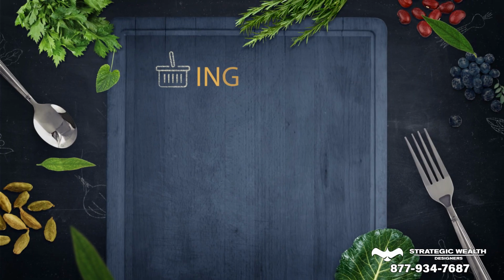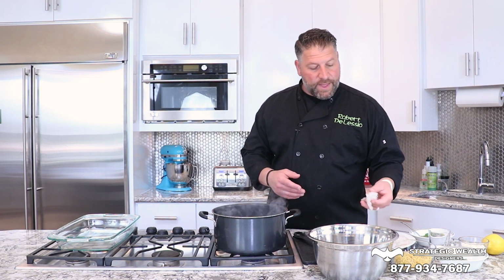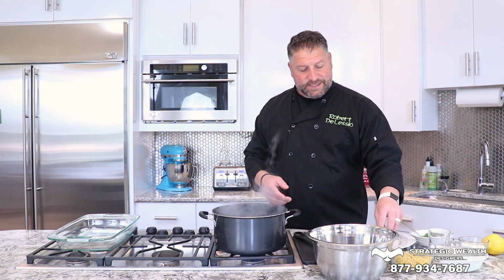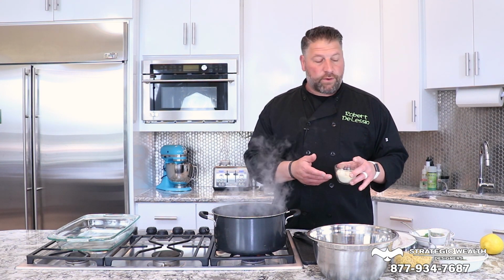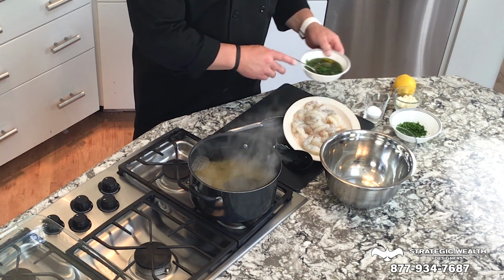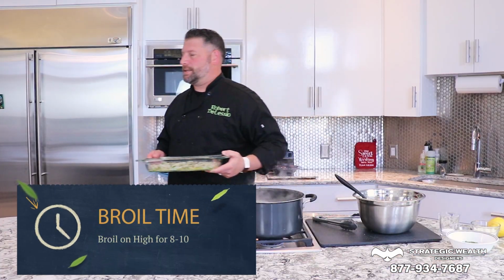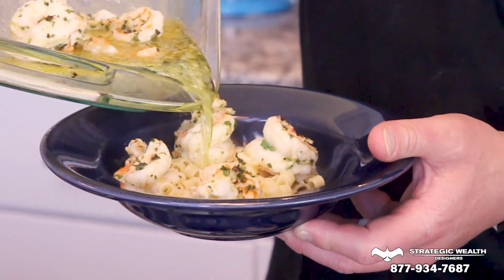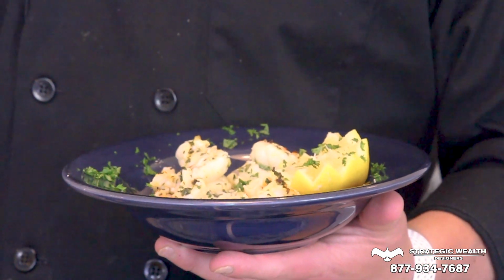Olive Garden Shrimp Scampi Recipe | Easy, Baked Shrimp Scampi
Who doesn't love the Olive Garden and classic Italian dishes full of flavor? Like all great foods, this creamy shrimp pasta recipe has got it all. Be sure to check out this easy, baked shrimp scampi recipe today that consists of simple ingredients but boasts complex flavors, learn more about this Olive Garden Shrimp Scampi Recipe

This recipe is one that has been in Rob's family for generations, passed down from his Italian grandmother so you know you're getting an authentic Italian dish! Rob makes his creamy shrimp scampi pasta recipe without wine or rice, but you can make the shrimp scampi with rice for a more traditional dish. The best part about this baked shrimp scampi, is that it is so simple, it only takes 10-15 minutes to make and you've got a delish meal for yourself or the whole family! An easy, baked shrimp scampi without wine that is so tasty and a rival to an Olive Garden Shrimp Scampi Recipe!